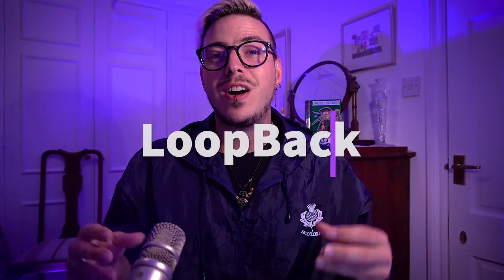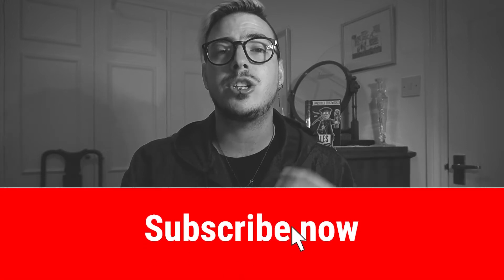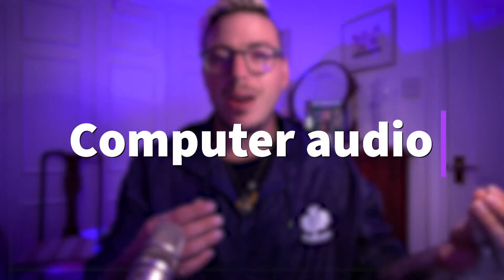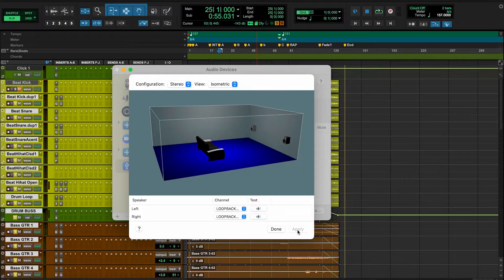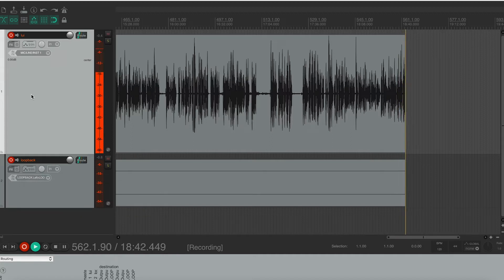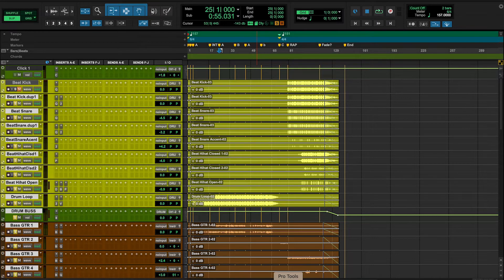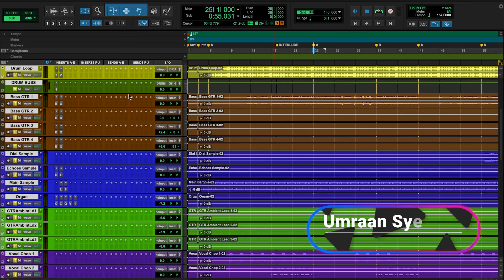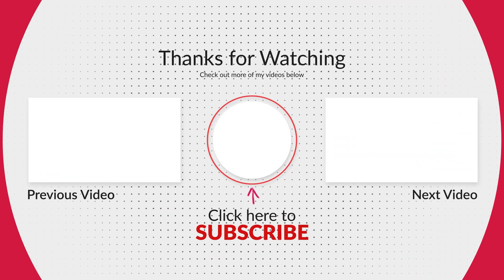Arturia Minifuse 2: How to Record Computer Audio and Mic (on a mac)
Arturia MiniFuse 2. LoopBack is a function that lets you record any audio being played from your browser, computer apps or DAW.